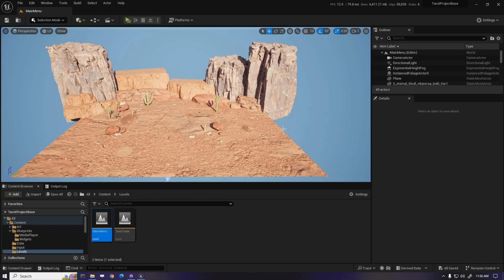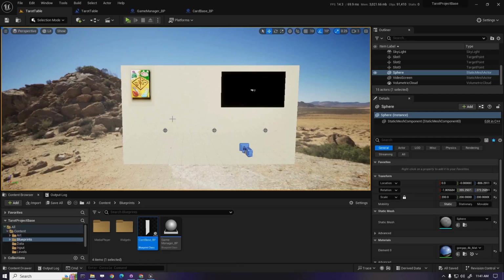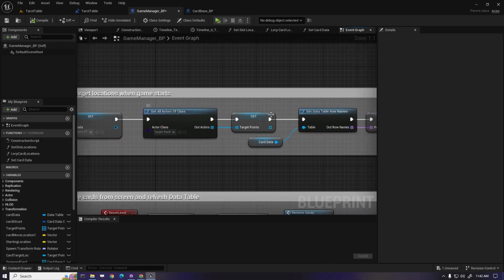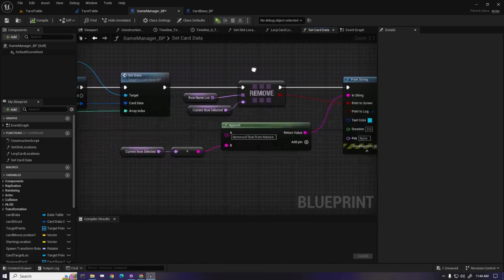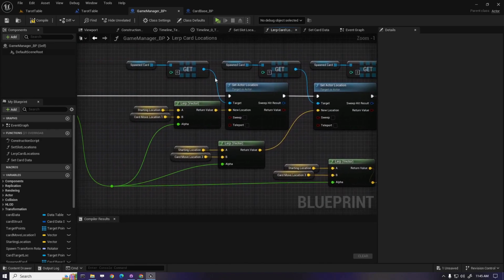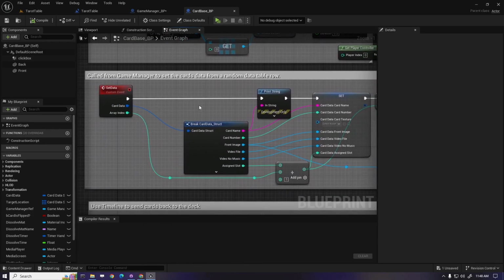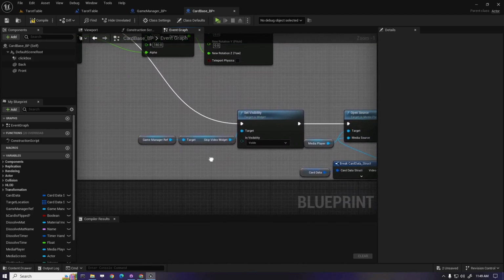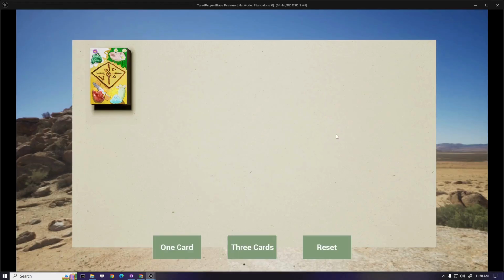Dev Log - Tarot Card Game